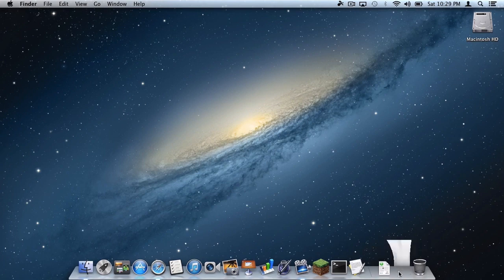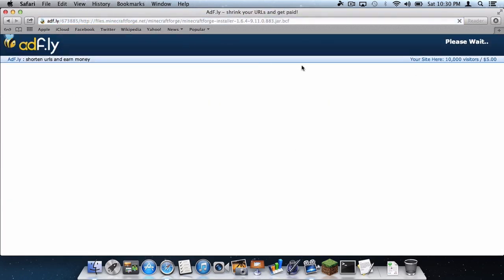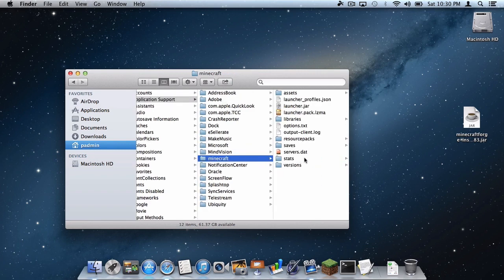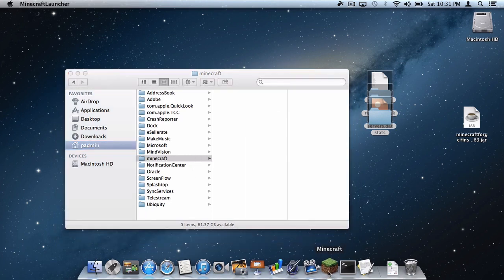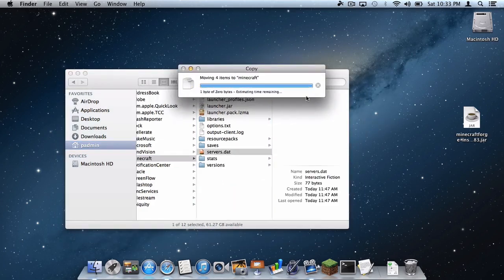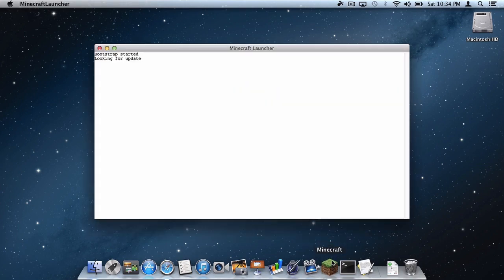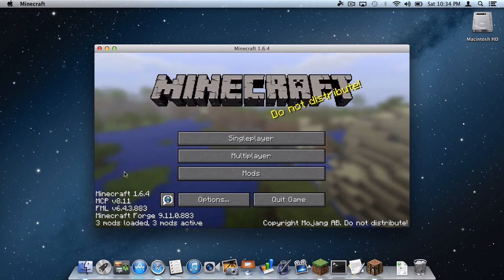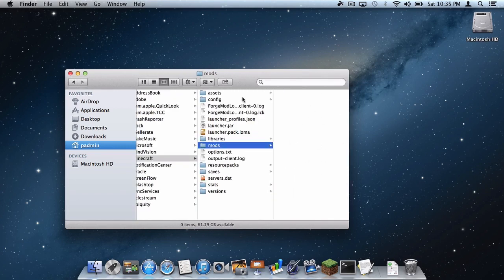How to Install Forge for Minecraft 1.6.4 (Mac OSX 10.7.3+)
Code for the "Go" menu: ~/Library/

Awesome Minecraft Servers!
● The Hive: hivemc.eu
►MiniGames: mc.hypixel.net